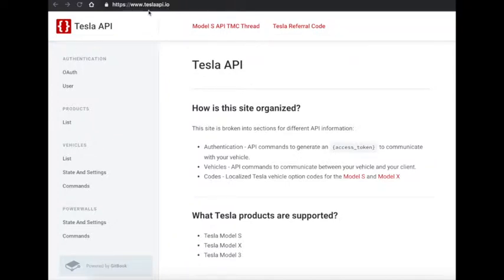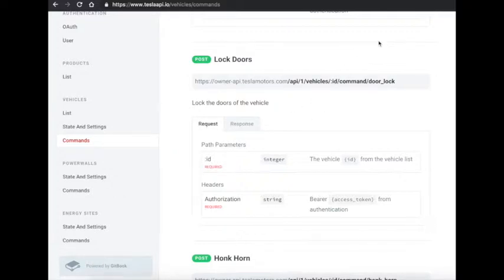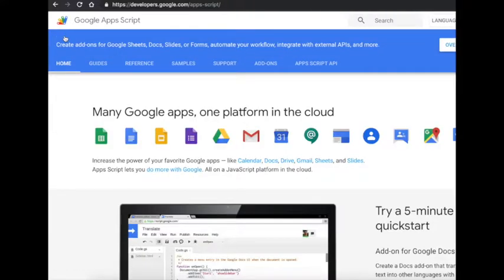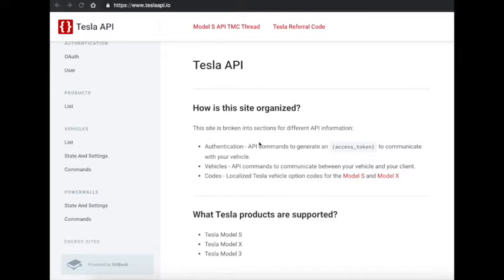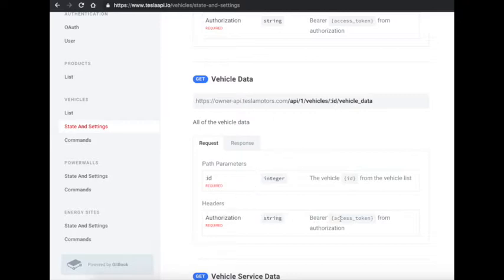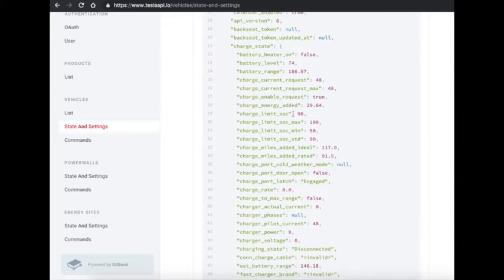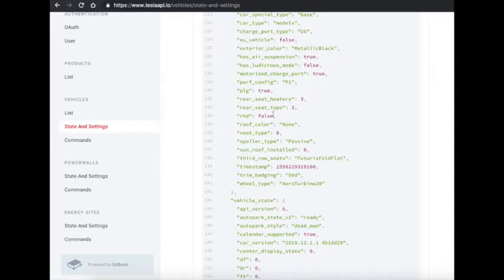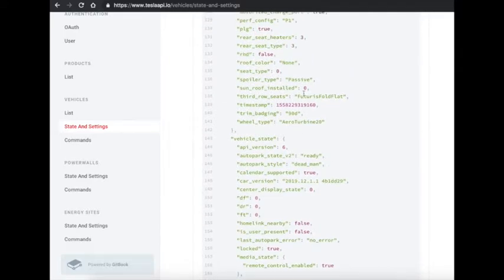How to use the Tesla API - Part 1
You can do some cool things with the Tesla API’s, Google Apps Script, and Google Sheets.  For example, send a notification if you forgot to plug in the car to charge or track mileage or other vehicle data.  This is part 1 of 7 breaking down what I used to do it and how I did it.

Overview:  0:00
Tools Overview:  2:05
About Me:  4:24
Tesla API: 5:51
Google Apps Script:  9:36